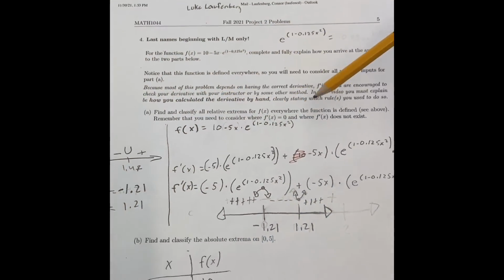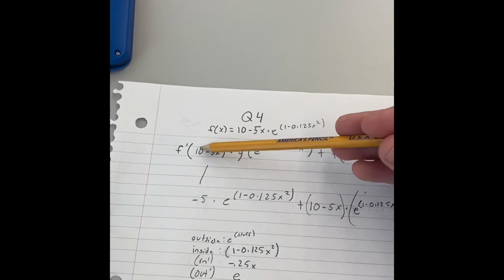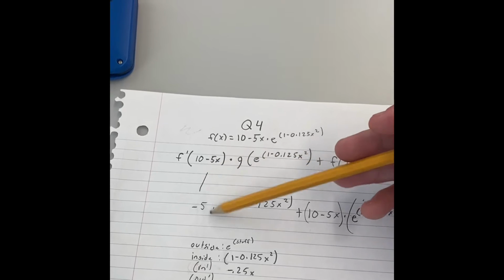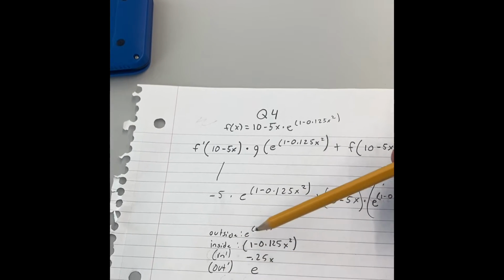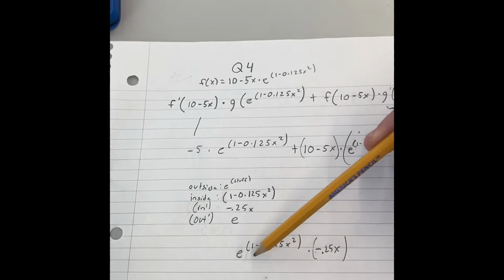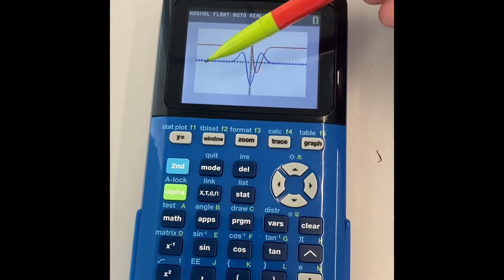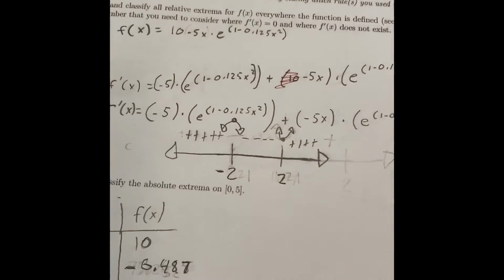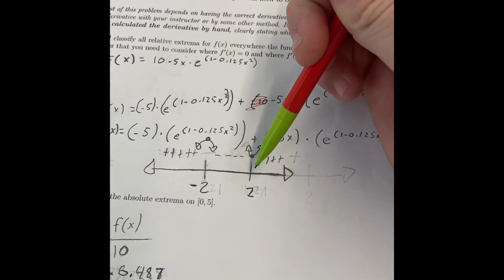December 3, 2021